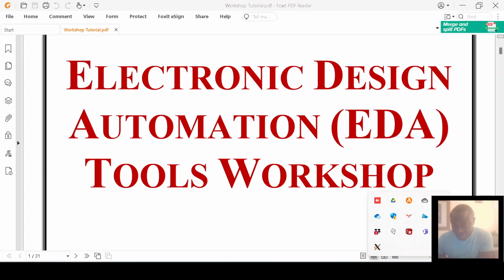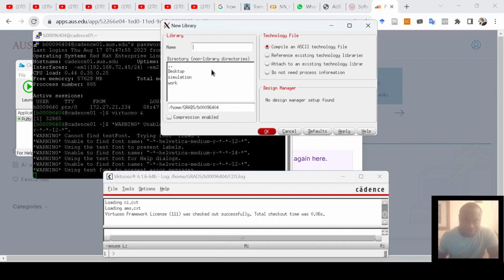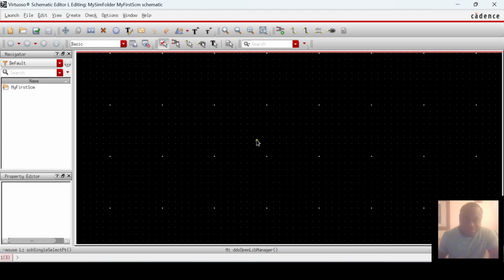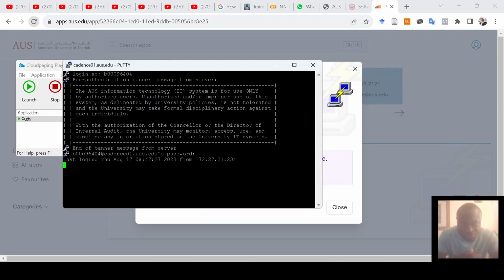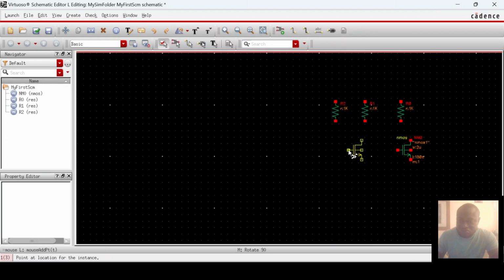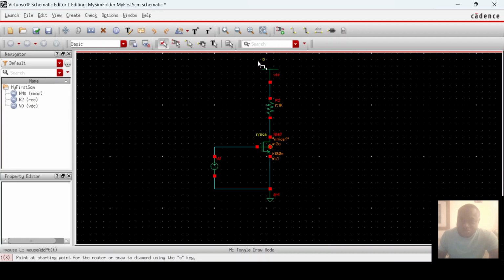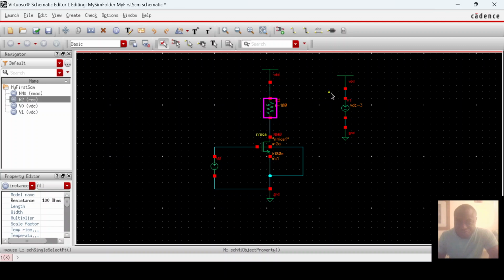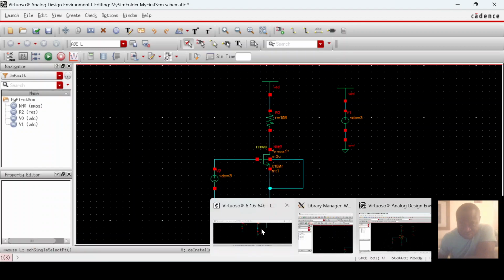How to launch cadence virtuoso software from scratch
In this tutorial, we're diving into the exciting world of electronic design with Cadence Virtuoso. If you're new to the software or just need a refresher, you're in the right place. We'll walk you through the step-by-step process of launching Cadence Virtuoso from scratch, ensuring you're ready to start your design journey on the right foot.
Whether you're an aspiring electronics engineer, a student, or a curious enthusiast, understanding how to launch Cadence Virtuoso is your first step toward mastering electronic design. Join us as we break down the process into easy-to-follow steps and set you up for success.